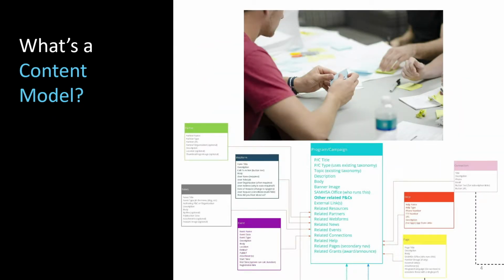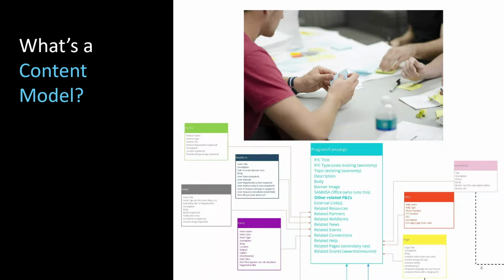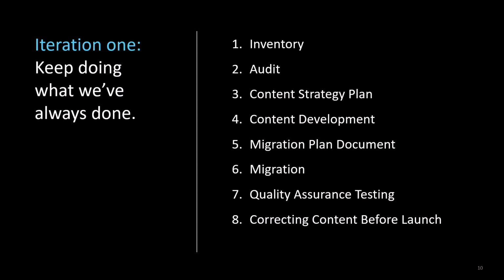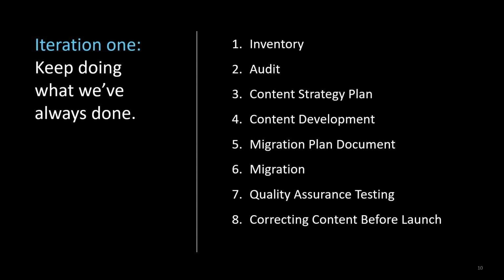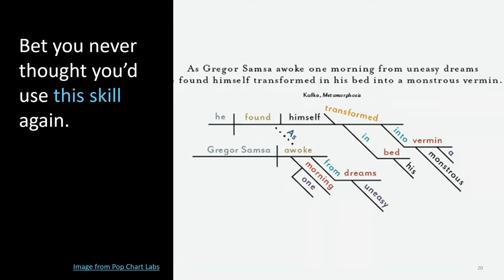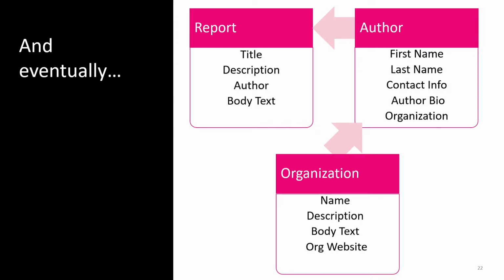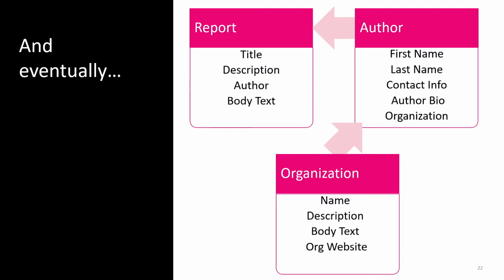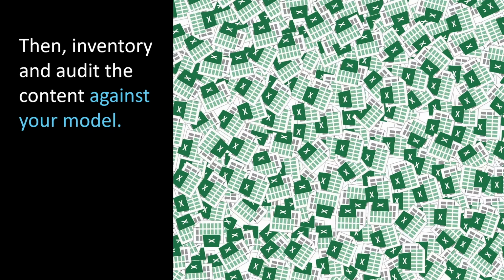ERD is the Word: Simplifying Content Structure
cleake

What do entity relationship diagrams (ERDs) and database design have to do with content strategy? More than you’d think. Web content lives in databases, and how you structure your content determines the shape of those databases. Learn how modelling your content can have benefits throughout a web redesign project’s lifecycle — from better specifications to clearer content types to smoother migrations.